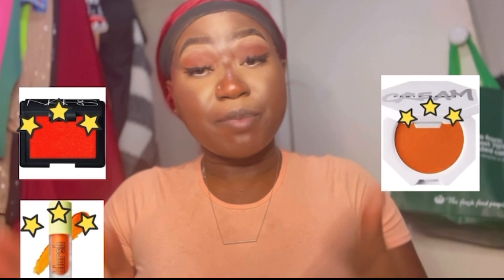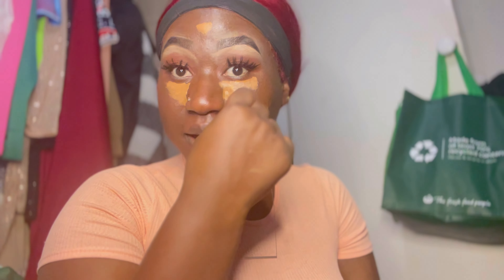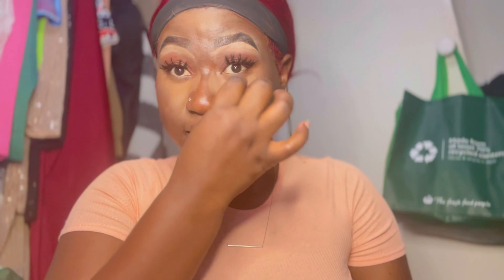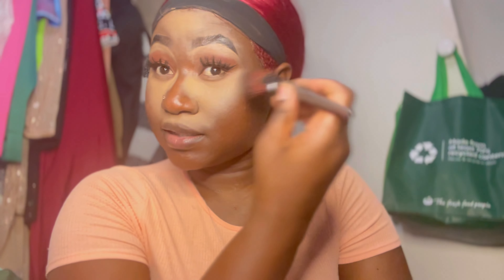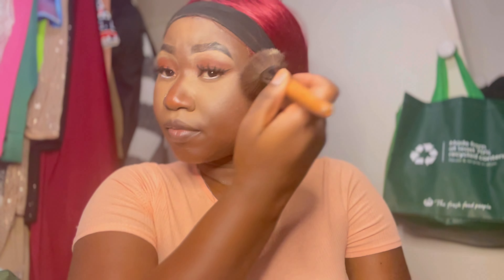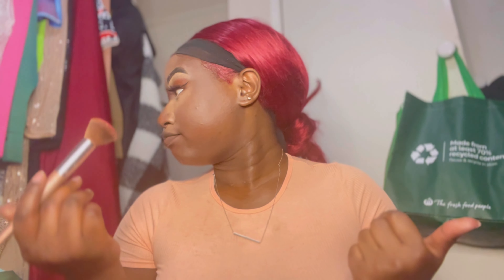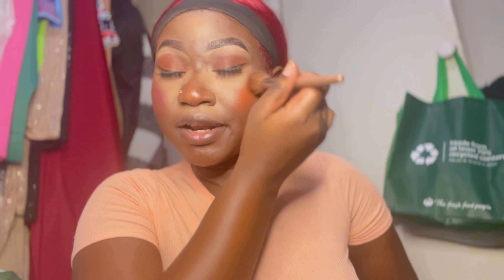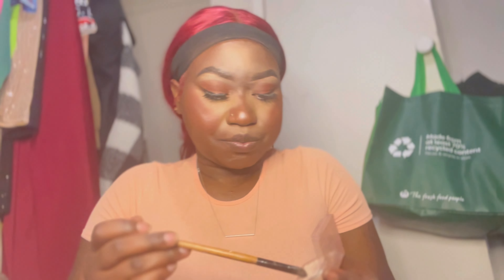To my black queens: STOP USING PINK/RED BLUSHES AND USE THIS